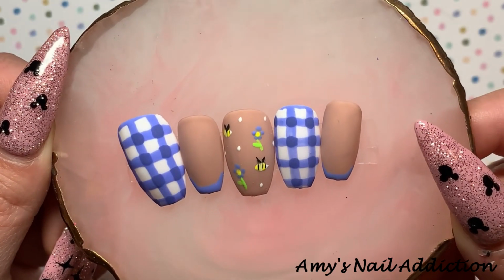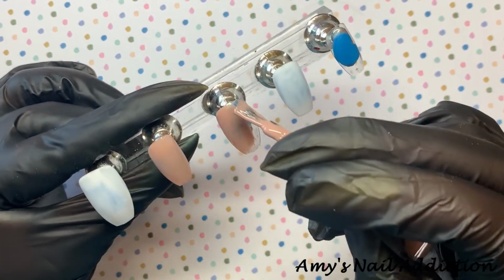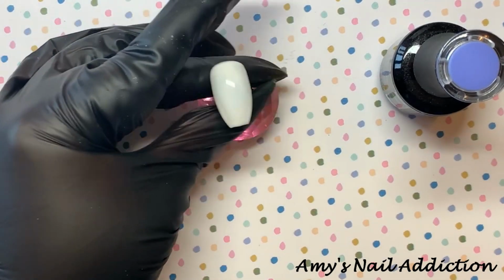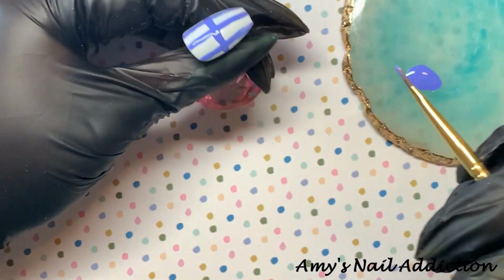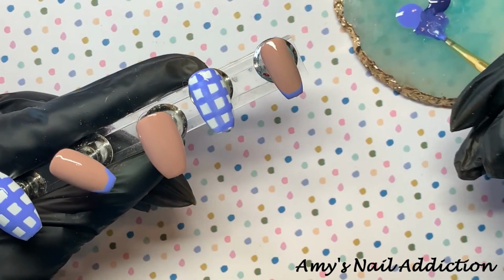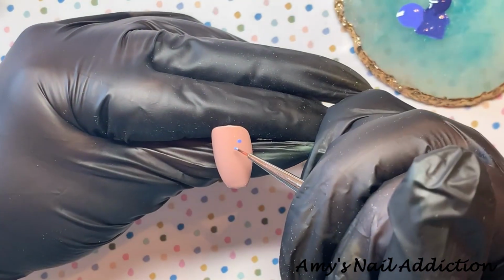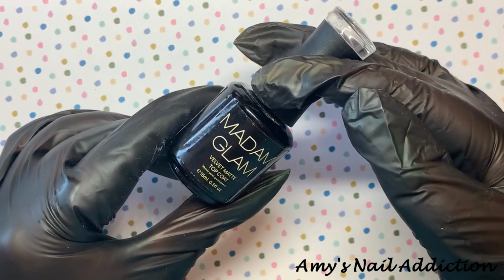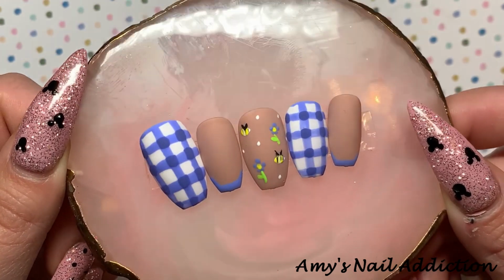Gingham Spring Nail Tutorial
In this video I show you how to create a cute Gingham spring set of nails inspired by nailsbylaney_ on Instagram.